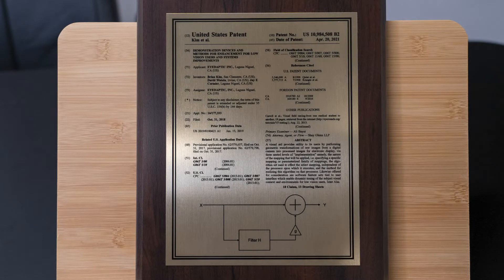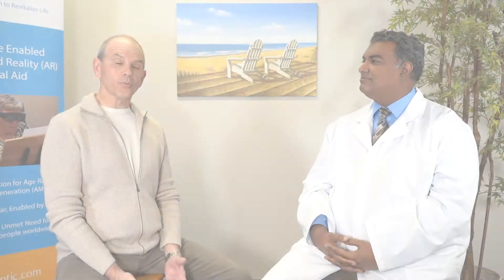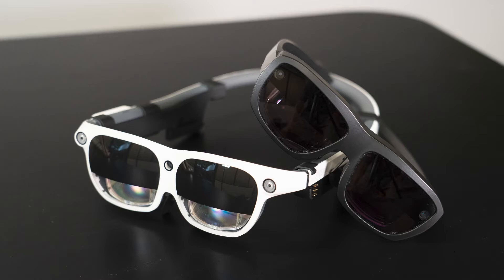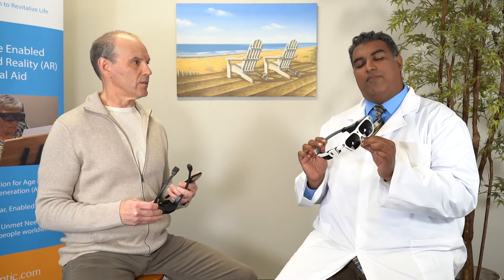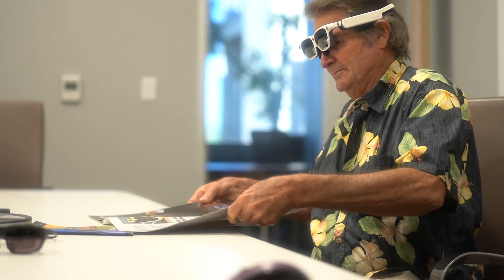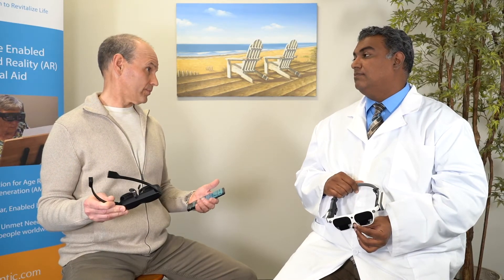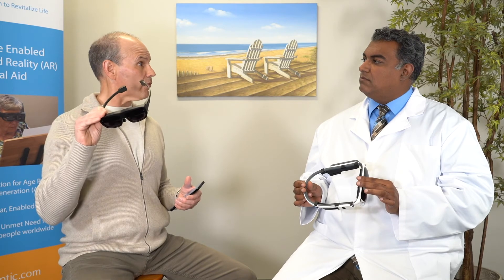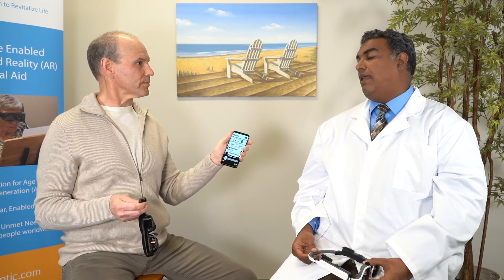Vision Tech Talks #6 - New Eyedaptic Technology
CEO, Jay Cormier, and Chief Medical Officer Dr. Mehta discuss new technology, patents, and ways to help people see better with the newest Eyedaptic products. Watch and see a recap of the products and technology.